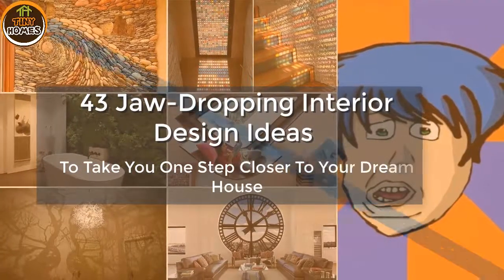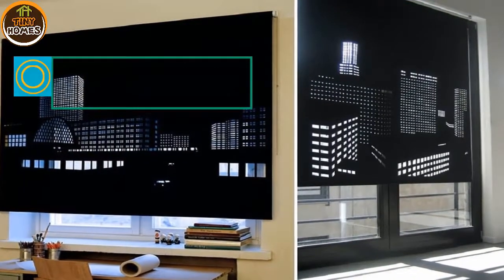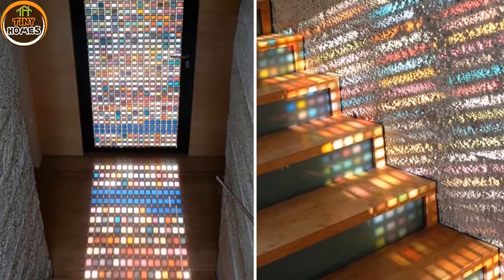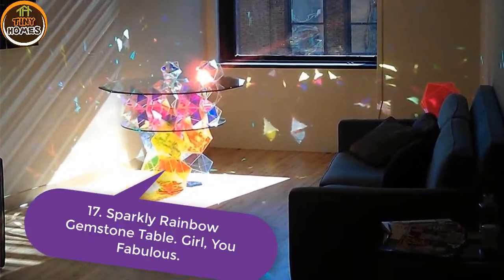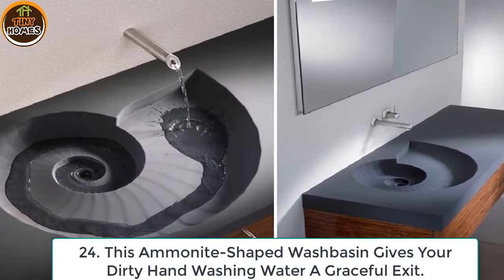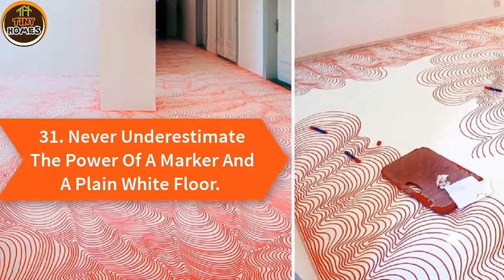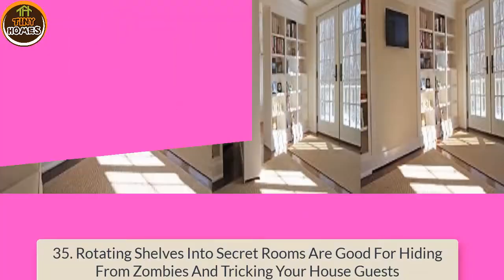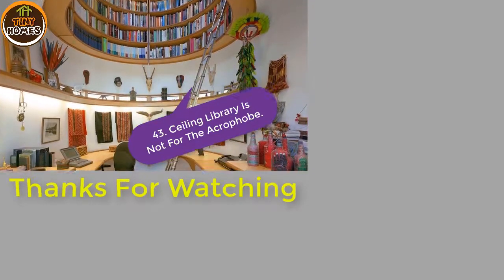43 Jaw-Dropping Interior Design Ideas To Take You One Step Closer To Your Dream House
43 Jaw-Dropping Interior Design Ideas To Take You One Step Closer To Your Dream House
There comes a time in every person’s life when a house or a room needs to be renovated. And anyone who’s ever been in that position can tell you one thing: it’s not a walk in the park.
These home improvement ideas will give you inspiration for your future renovation projects — from simple additions to sweeping changes, we have got you covered.
#1. Floating house, meet glass floor.
#2. Perfect reading cave.
#3. These blinds let you see a better view when closed.
#4. “Tree house” attic, probably an overprotective parent’s idea.
#5. Stairs that transform into an Autobot dresser.
#6. If your spouse always forgets to look at the time, build a giant clock into your wall.
#7. Reading nook, perfect for reading sci fi novels in.
#8. “And a river of glass runneth ‘tween two woods.”
#9. Indoor tree house: every kid’s fantasy.
#10. Stained-glass wooden door made of Pantone swatches, for that cathedral effect.
#11. Incorporate = what you do when you are stuck between building your house and not wanting to chop an ancient tree down.
#12. Van Gogh’s Starry Night, made into a rock wall.
#13. Creepy forest shadows chandelier, for domesticated monsters who miss their natural habitat.
#14. Moss-covered bathroom wall for an authentic woodsy experience.
#15. Fiber optic Milky Way Galaxy floor.
#16. Glow-in-the-dark murals for trippy walls.
#17. Sparkly rainbow gemstone table. Girl, you fabulous.
#18. A wall that’s also a portal to the cosmos.
#19. M.C. Escher-inspired jigsaw puzzle floor.
#20. This Andy Warhol-ish rug gives off a mod vibe.
#21. A floating pirate ship bed in an ocean bedroom? Peter Pan would approve.
#22. Window seats are always a good idea.
#23. Make use of that empty space above your stairwell.
#24. This ammonite-shaped washbasin gives your dirty hand washing water a graceful exit.
#25. If you really want to be technical about it, this would be the proper “tree house”.
#26. Perfect for taking long baths (which is code for ‘psychedelic trips’).
#27. This table wants to make sure you know that you are eating on top of a corpse of what used to be a living thing.
#28. A really creative but otherwise simple way to display your family tree: get a wall decal!
 #29. If you give your kids a thousand stickers in an all-white room, what do you get? A Jackson Pollock painting.
#30. Bury your head in a book, they say.
#31. Never underestimate the power of a marker and a plain white floor.
#32. For that “tricking someone into sleeping in a canopy bed but actually offering their soul to Baal” kind of date.
#33. Perfect if you love swimming and lounging in hammocks, and both at the same time.
#34. Galaxy Rug: because the term “staring into space” needs to be made literal.
#35. Rotating shelves into secret rooms are good for hiding from zombies and tricking your house guests.
#36. Skateboard house, with skateboard furniture, complete with skateboard-related injuries….
#37. A glass floor over an open shaft in the bathroom: so scary, your guest will shit himself.
#38. This wall of rippling water will mess with your brain and also maybe make you seasick.
#39. Somewhere, a hipster vintage enthusiast is hyperventilating just looking at this photo.
#40. Steampunk blimp ceiling light. *heavy nerd breathing*
#41. Floor moon lamps to make you feel like one of the Titans.
#42. Breaking news: someone caught the Kraken and turned it into a fireplace.
#43. Ceiling library is not for the acrophobe.